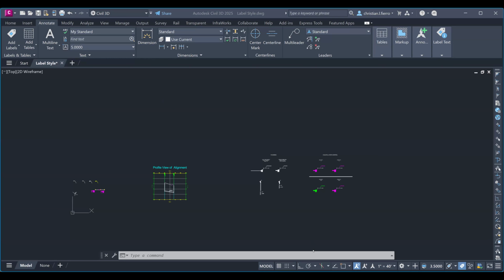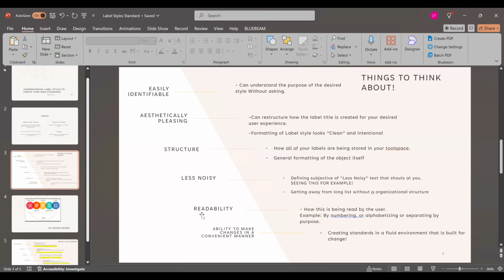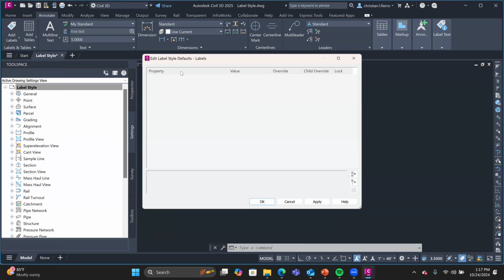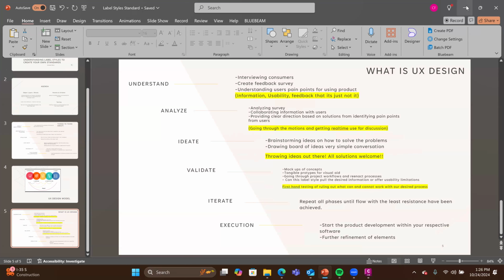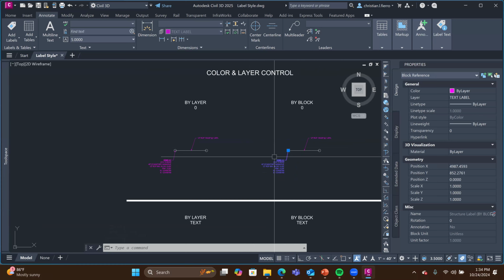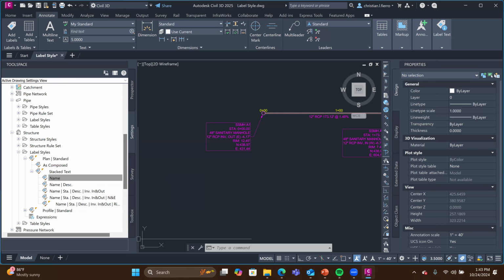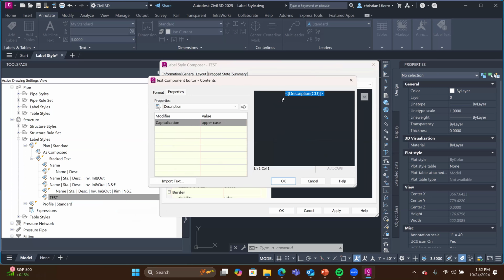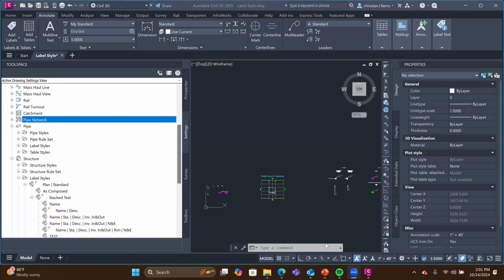Intentional Label Styles